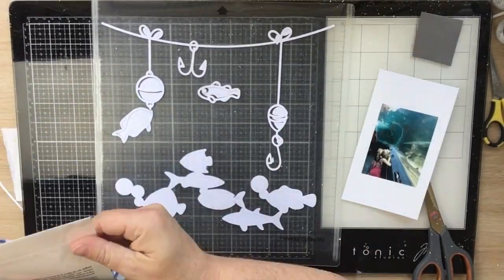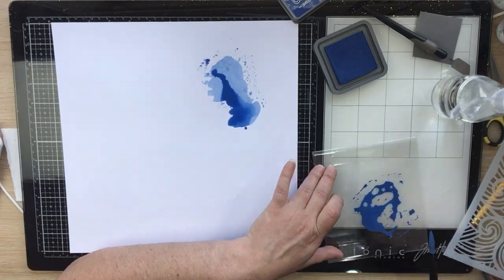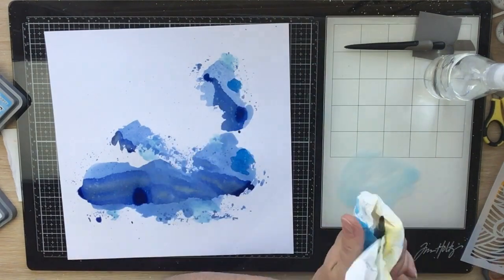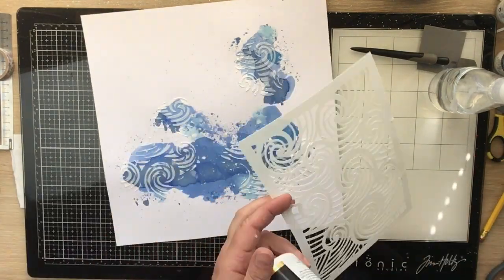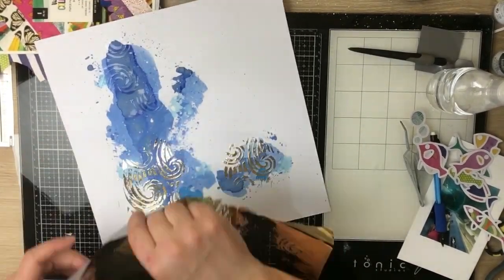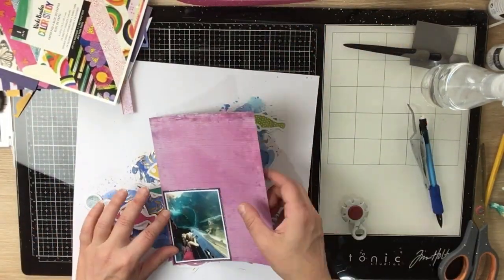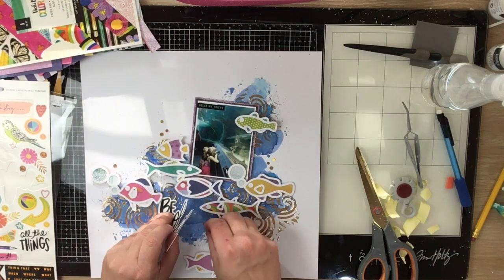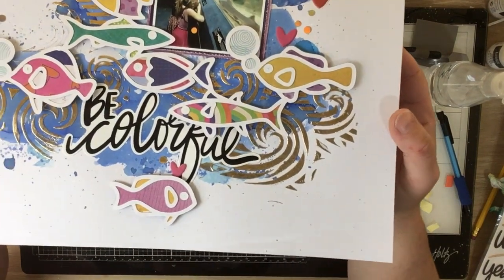12x12 Scrapbook Process - Be Colourful